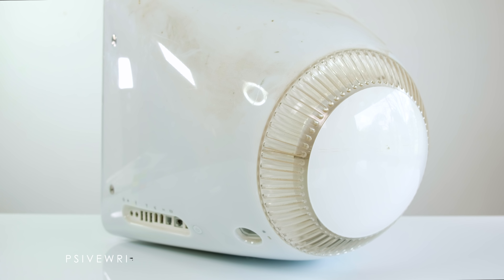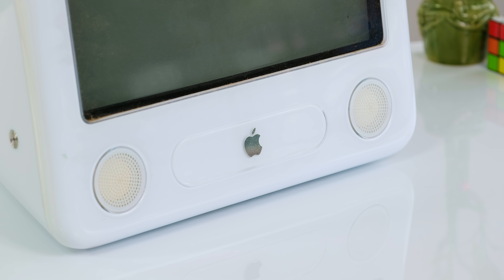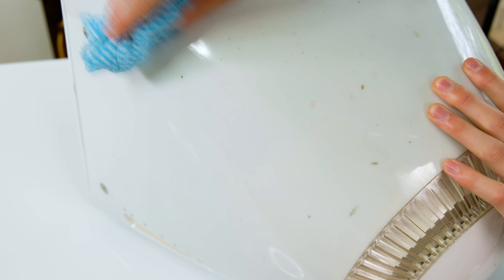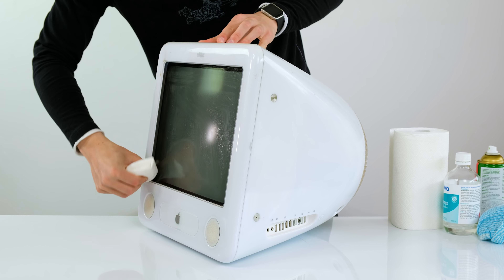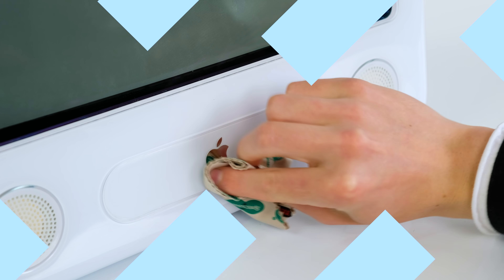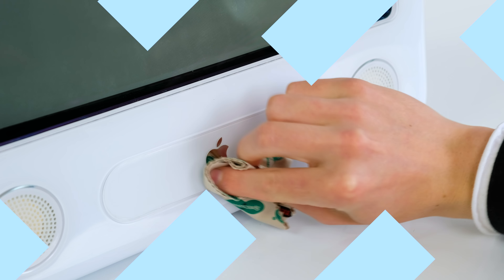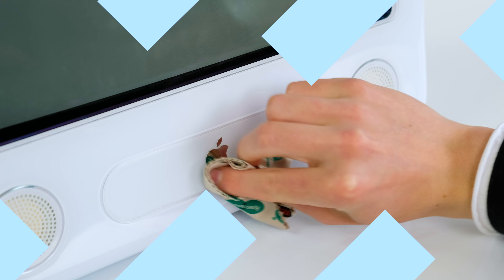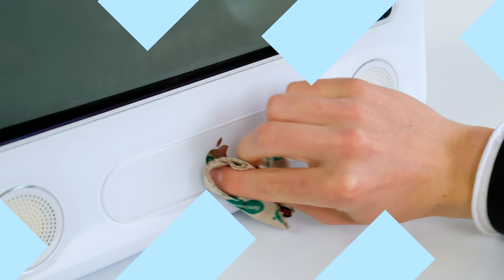Someone Threw Out This Apple eMac!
A while ago someone threw out this 2003 Apple eMac. Let's clean it up and see if it still works :)